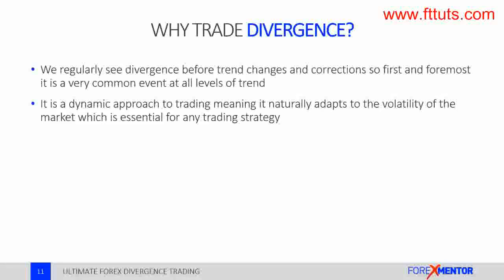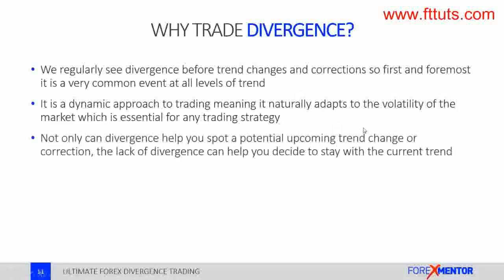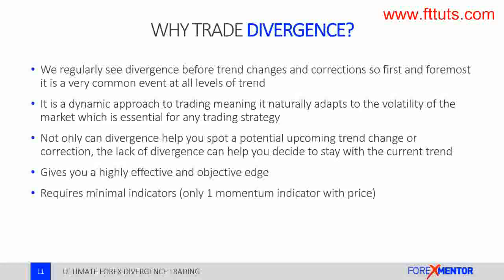Section02 03 Why Trade Divergence